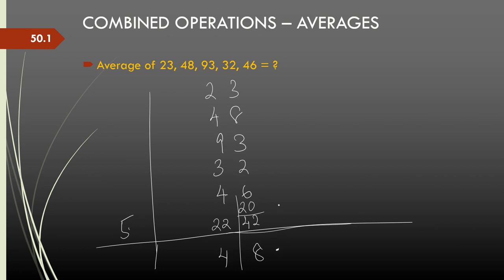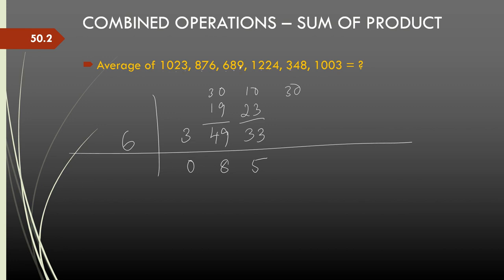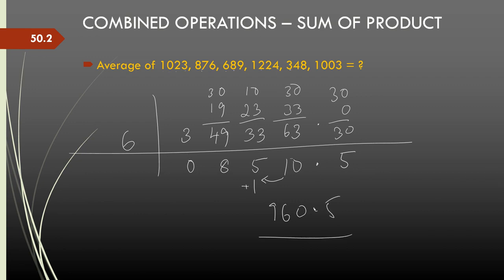50 - Ganita Ratna Kosha - Combined Operations - Averages & Division of Sums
Combined Operations – Averages & Division of Sums

All the techniques we have seen so far, we have been calculating the result of operations place value by place value. This way of approaching calculations provides us an opportunity to do combined operations in one or two steps.

In this video we look at how we can calculate division of sums easily. We can calculate from left to right place value by place value and then adjust for an carry forward of extra digits.

After watching the video, do the following

a) Average of 32, 47, 89, 73, 21, 99
b) Mean of 213, 456, 312, 321
c) Mean of 1432, 5473, 2313, 4009
d) Calculate (34 x 21 + 54x 72 + 123 x 43) divided by 52